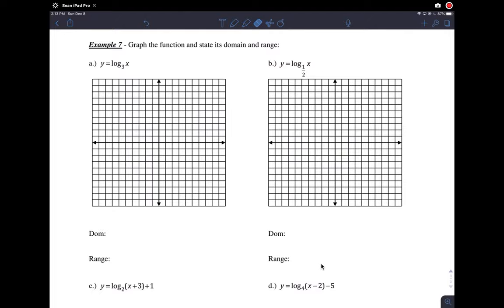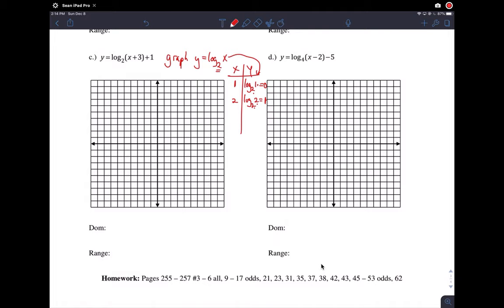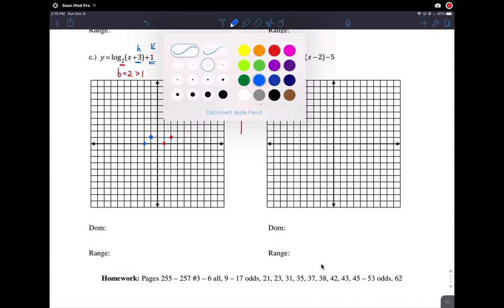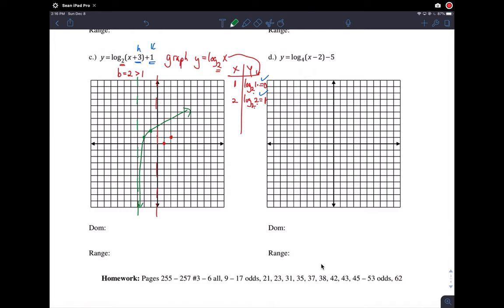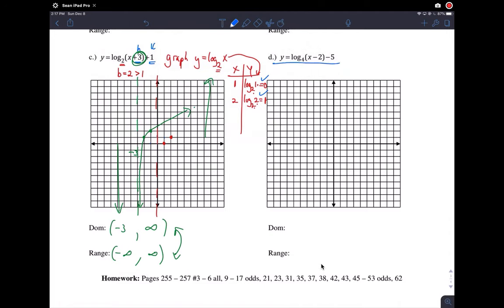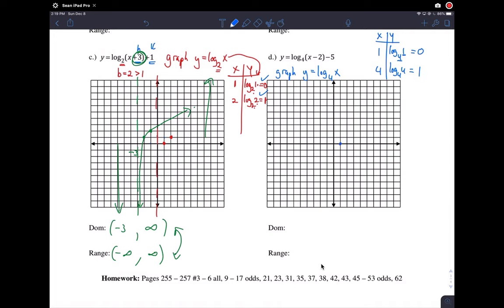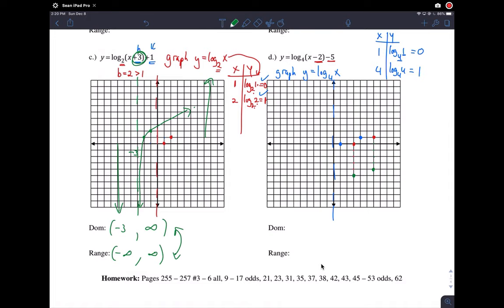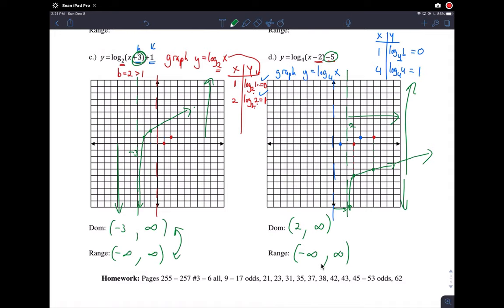Section 4.4 Example 7 c and d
Graphing translated logarithmic functions